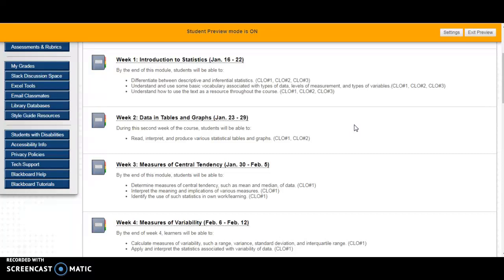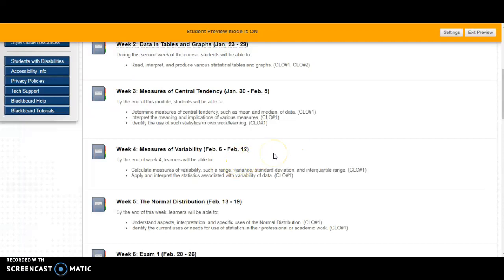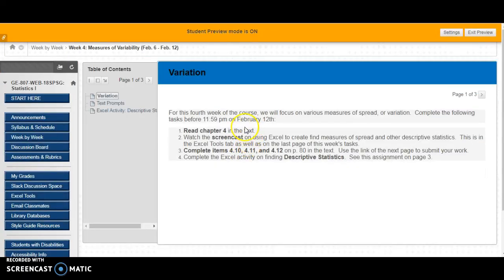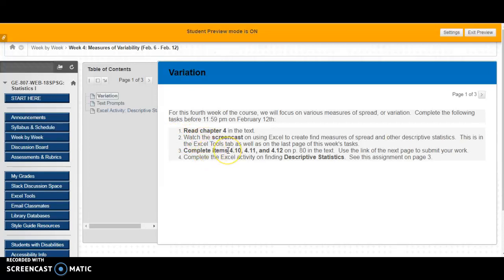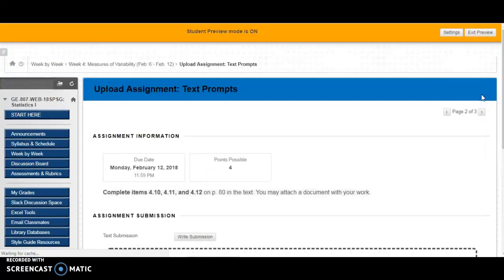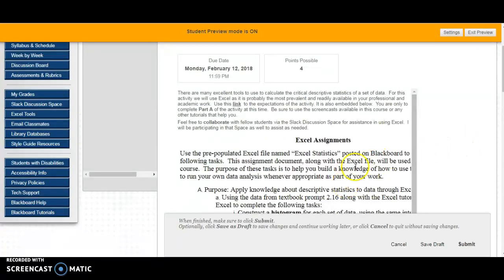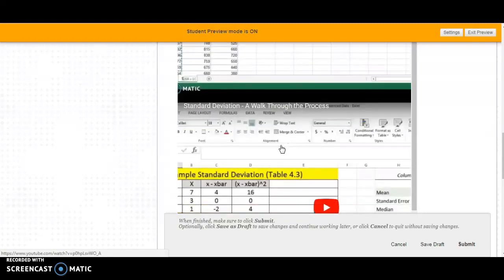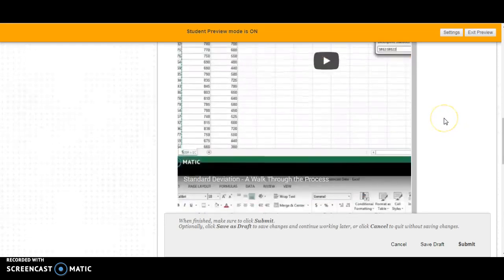Statistics I Week 4 Intro